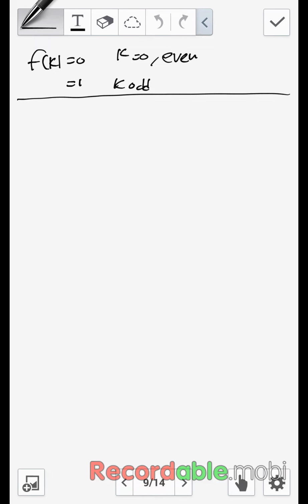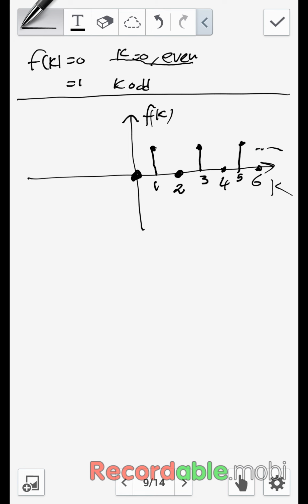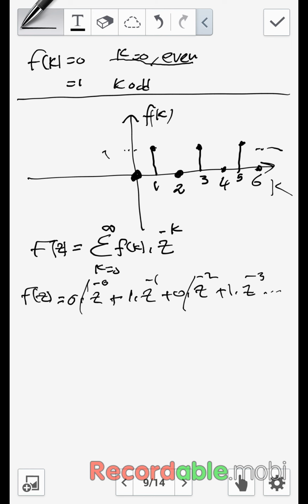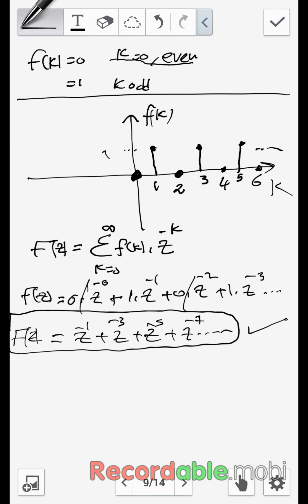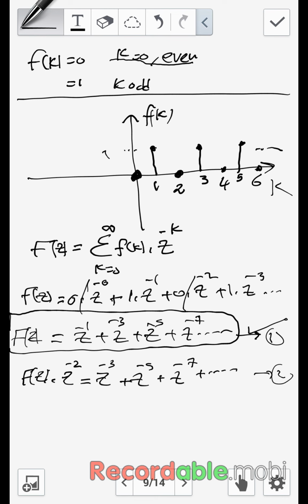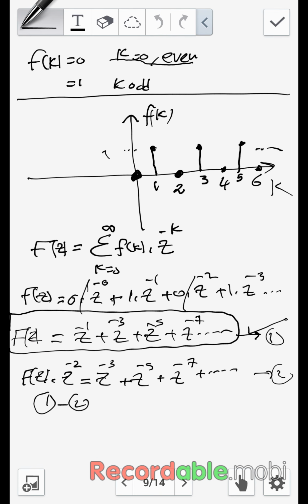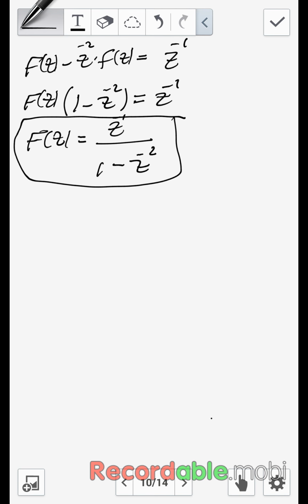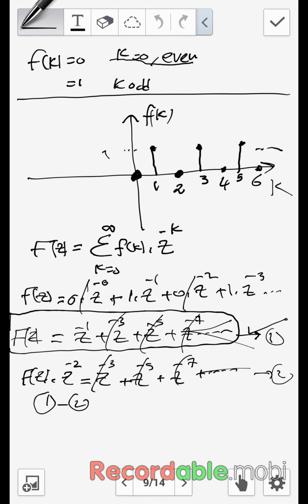Z-Transform exercises 1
Z-Transform exercises 1 lectures homework dsp digital control , digital signal processing